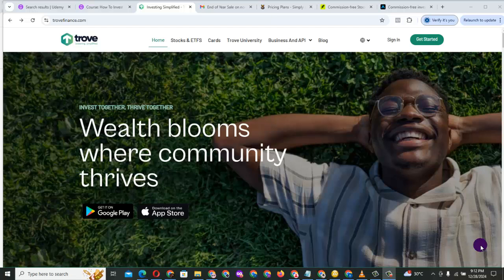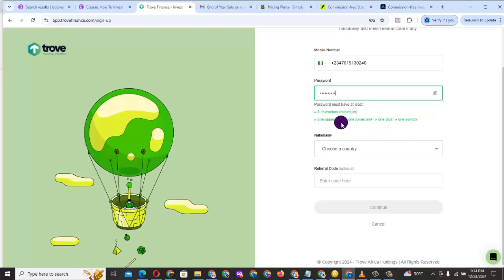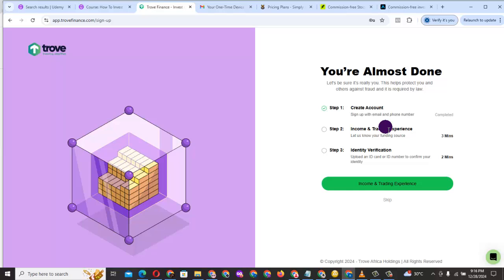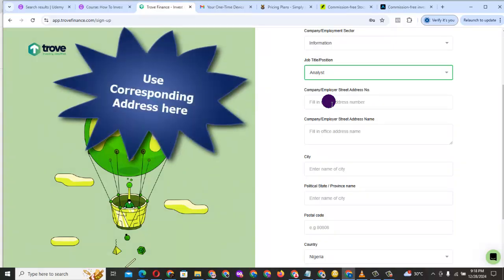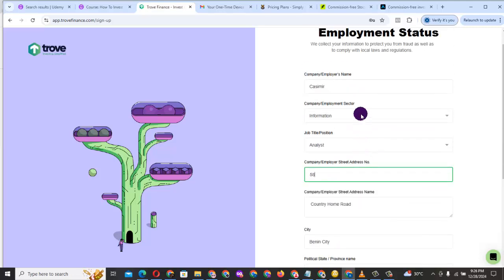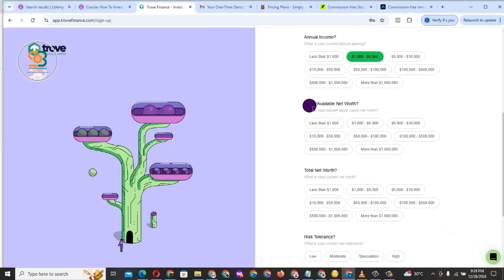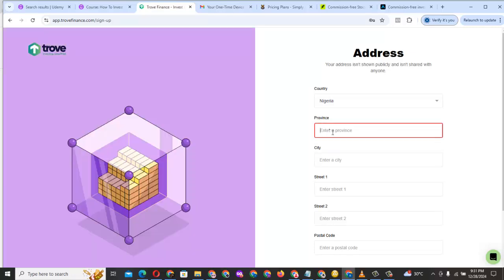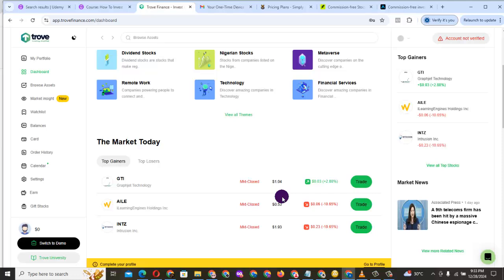Premium Stock Course 2025 How To Create Investment Account Part 2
This Stock Investment Course is practically to teach you how to start making legit money in the Financial market. A step by step guide on how to start to finish.